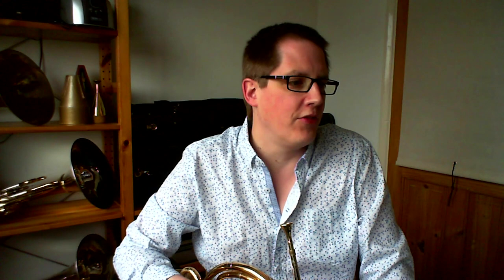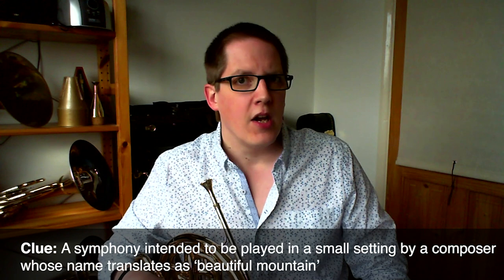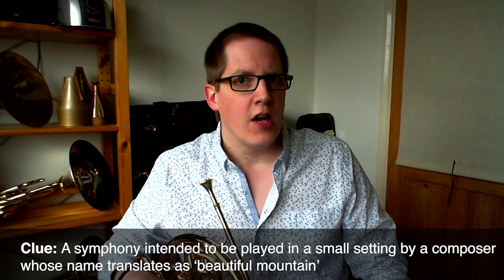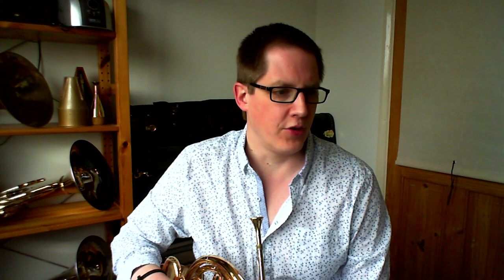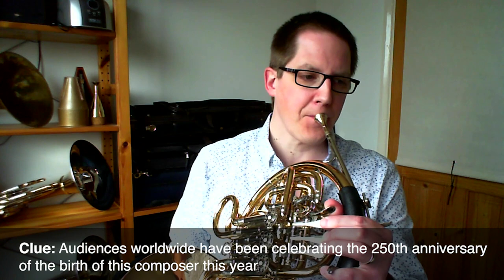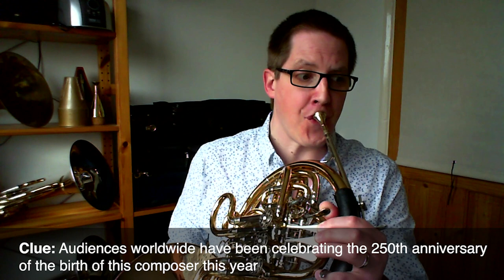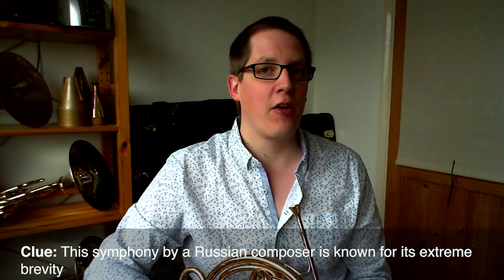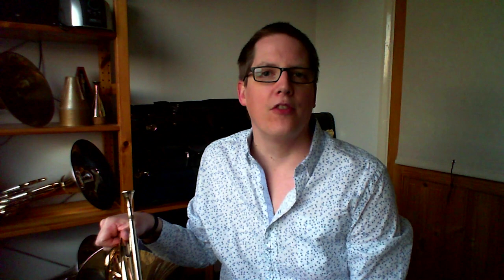Guess the piece with Martin Grainger, LMP sub-principal horn | Solo Sundays, At Home with LMP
Think you know your classical music? Martin Grainger, LMP sub-principal horn, challenges you to try your luck and guess the piece of music he performs...but only from hearing the horn part.

You've got 2 weeks to enter this SoloSundays competition (ends Sunday 26 April). The winner with the most correct answers wins 2 free tickets to an LMP concert of your choice (once concerts are resumed), plus a glass of fizz in the interval.